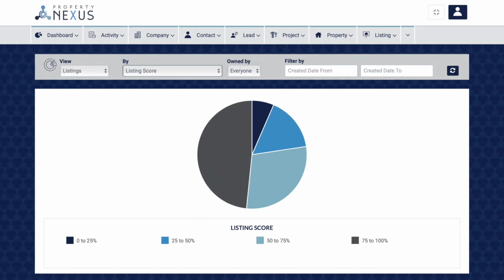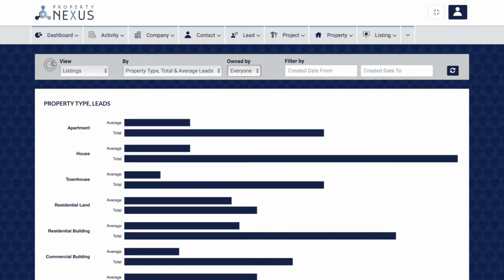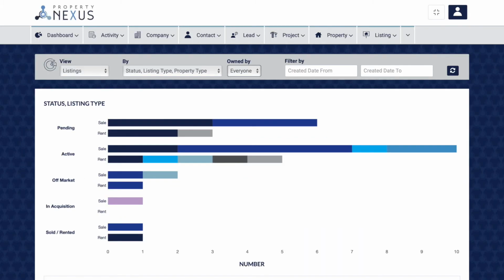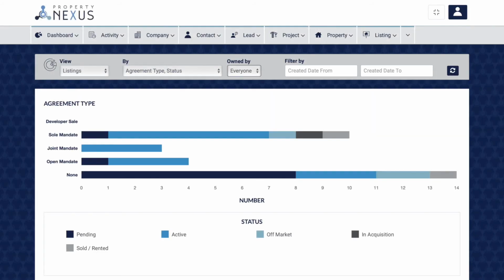Reporting - Listings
The report in the Listings Module gives you insight into everything to do with your Listings. Listing report can be seen by all Profile types and you can check these reports based on the Listings owned by you (Me), your Team (My Team) if you are in one, and for Everyone.

The Listing Score report shows you how complete the information is in your Listings giving you insight into how good your Listings look in your online advertising.

The Property Type, Total & Average Leads report shows your portfolio of Listings by Property Type and by the Total and Average number of Leads. This will give you insight into how well each Property Type is performing and will help you to understand where best to focus your efforts in the future.

The Status, Listing Type, Property Type report shows you snap shot of your Sale and Rental portfolios of Listings by Status and Property Type. This is very useful to see which types of Properties you currently have available and those that you have Sold or Rented.

The Agreement Type, Status report shows you the Status of your Listings based on the Agreement Type that you have for those Listings. This gives excellent insight into how well you perform under different types of mandate by checking what percentage of each mandate resulted in a Sold or Rented Listing.